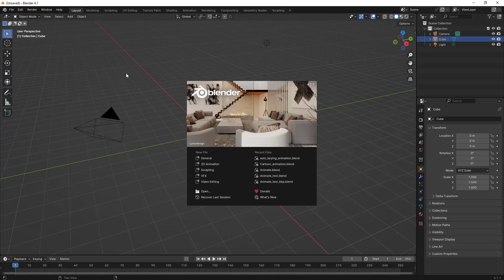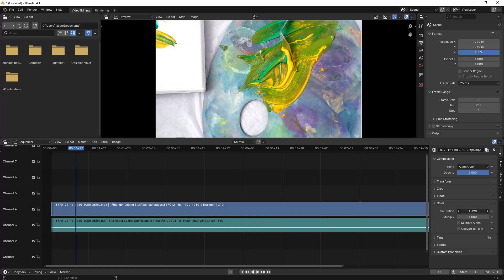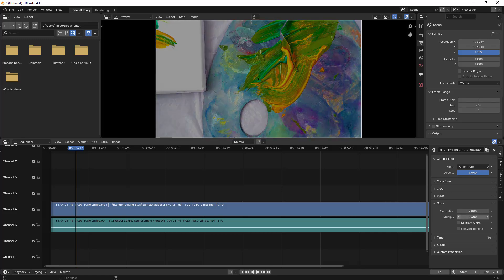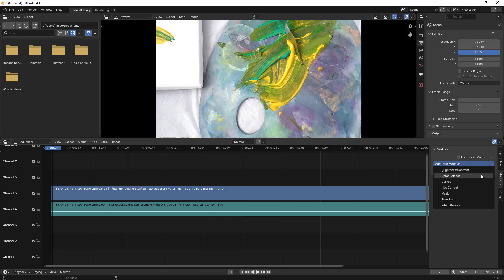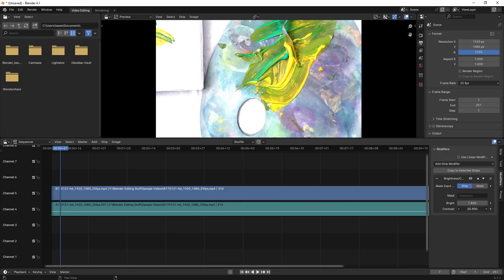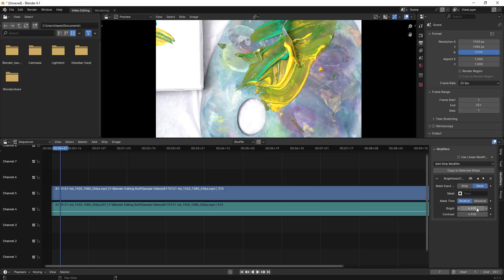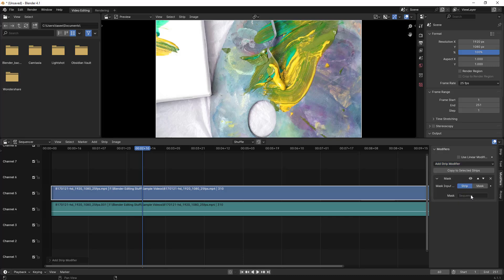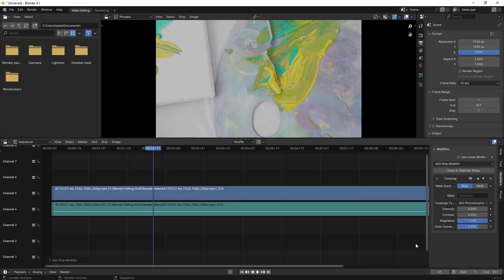Learn Different Ways For Color Correction In BLENDER?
Welcome to our Blender tutorial! In this video, we’ll explore various techniques for color correction in Blender, helping you enhance the visual appeal of your Video Editing and animations.

In this tutorial, you’ll learn:

Introduction to color correction and its importance in Video Editing.
Basic color correction tools in Blender.
Using the Color Balance for Video Editing.
Leveraging the RGB Curves for advanced color grading.

Whether you're a beginner or looking to improve your post-production skills, this tutorial will provide you with the knowledge and tools needed to master color correction in Blender.

How To Backup Versions In BLENDER? | What Are .Blend1 Files? | Why Does Blender Save A Blend1 File